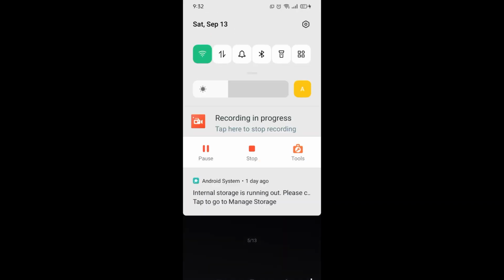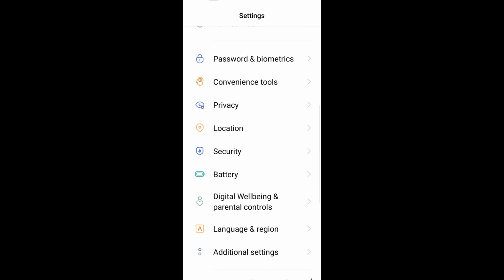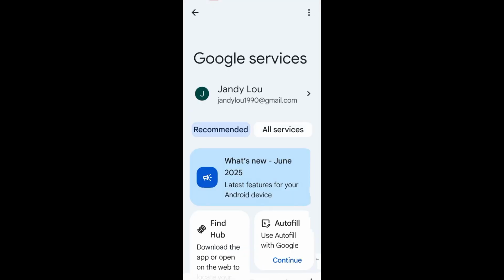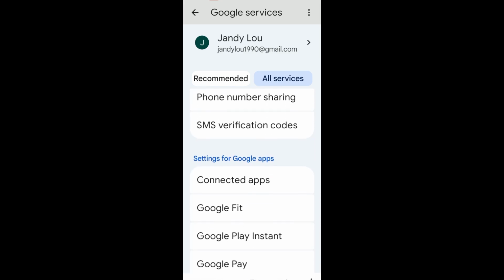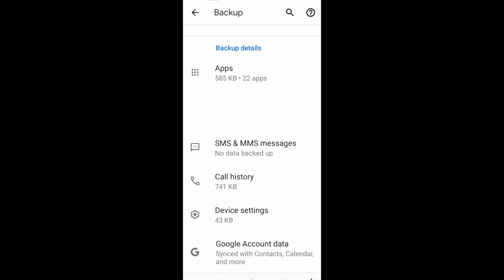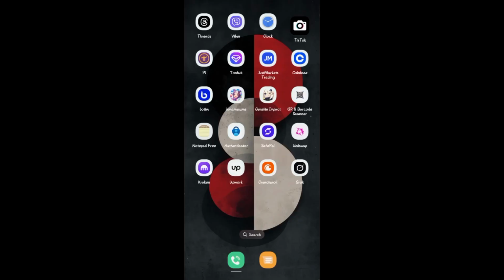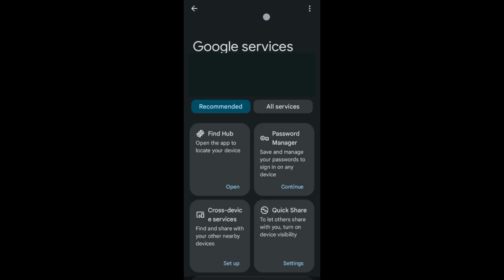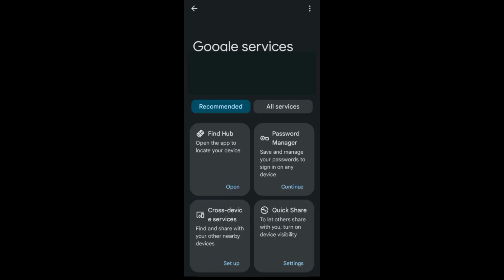How to Transfer EVERYTHING from Old to New Android 2025 (Step by Step)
Switching to a new Android phone? This 2025 step-by-step guide shows you how to transfer everything from your old device to your new one—apps, contacts, photos, videos, messages, and more. The process is quick, easy, and ensures that none of your important data is left behind.

Follow along to make your phone upgrade smooth and stress-free.